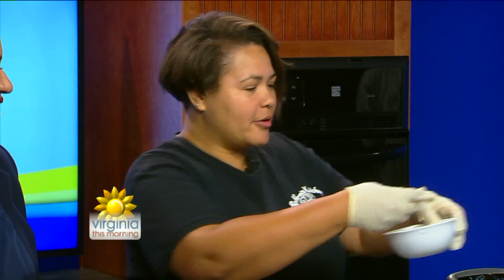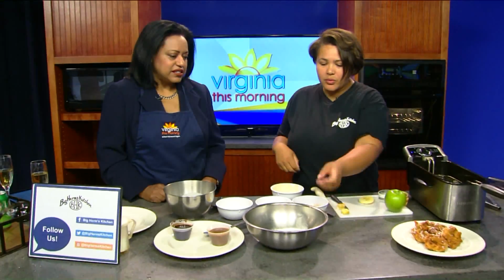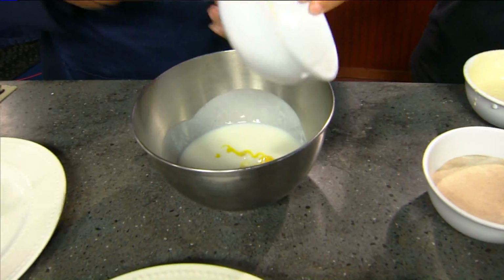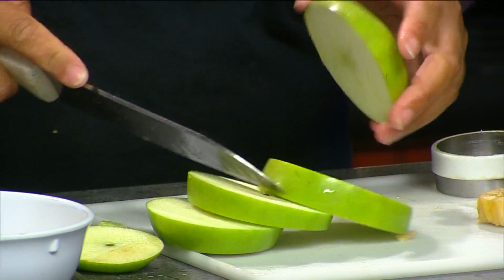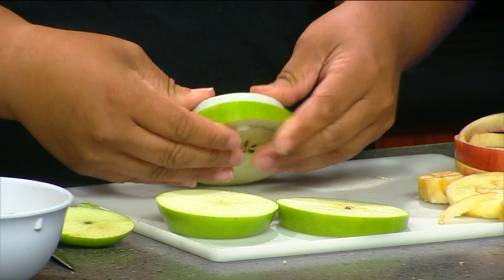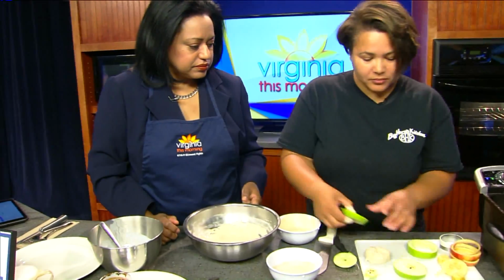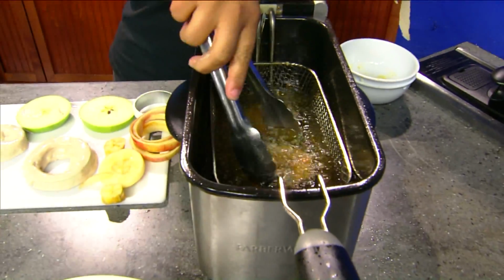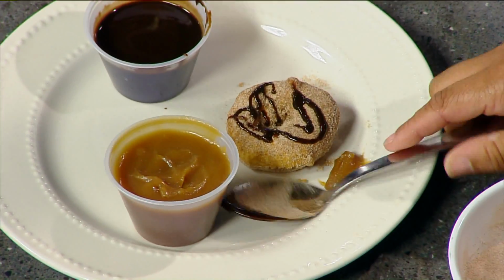Leanne Fletcher's sweet Apple Rings